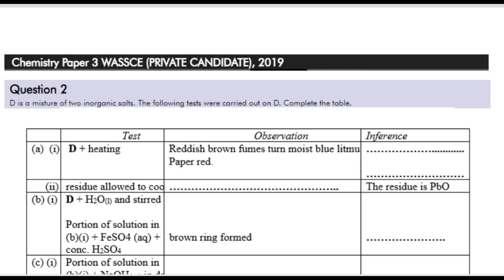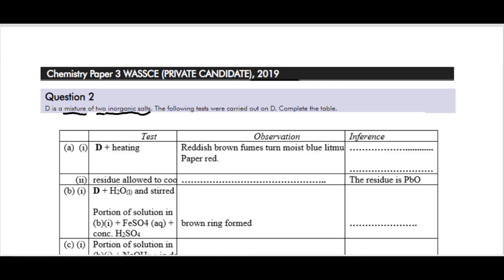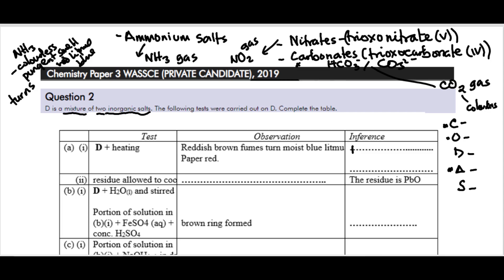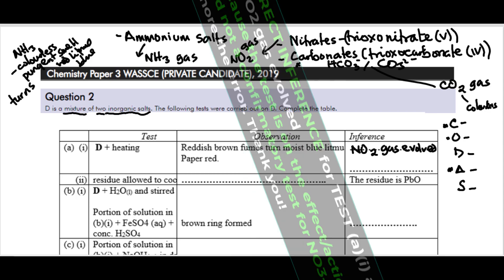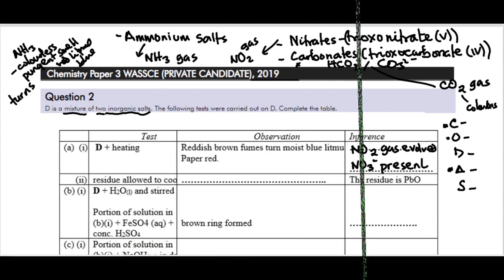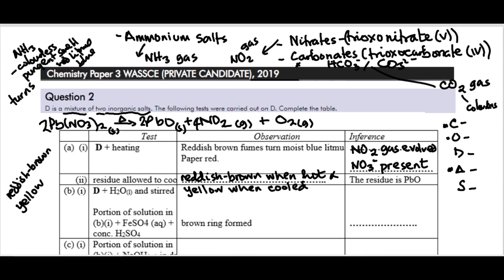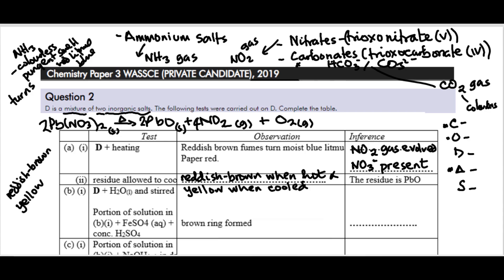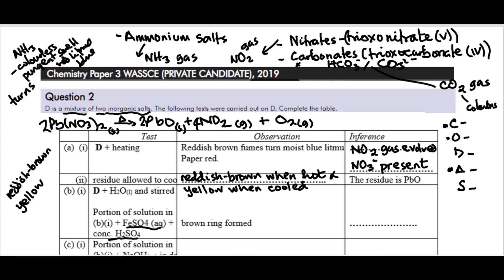2023 WAEC GCE Chemistry Practical | Questions & Answers | Qualitative Analysis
This video teaches how to answer questions on qualitative analysis and how to distinguish between lead (II) trioxonitrate (V) and  lead (II) chloride, as a revision guide for the 2023 WAEC GCE Chemistry Practical.